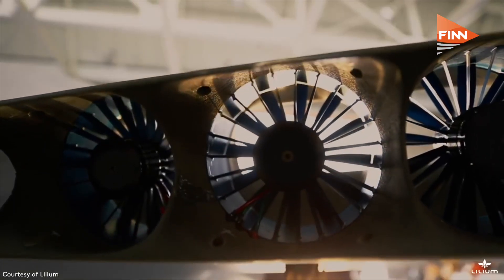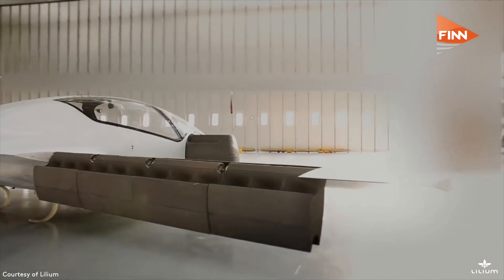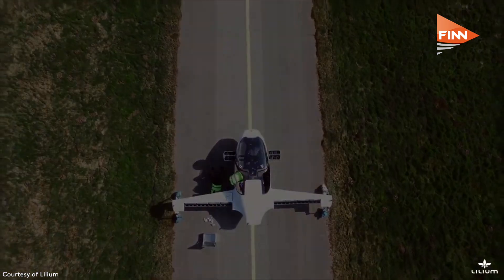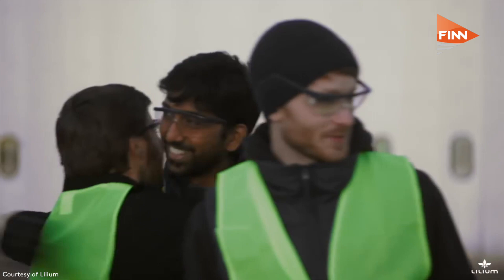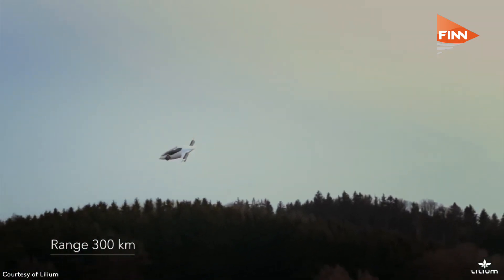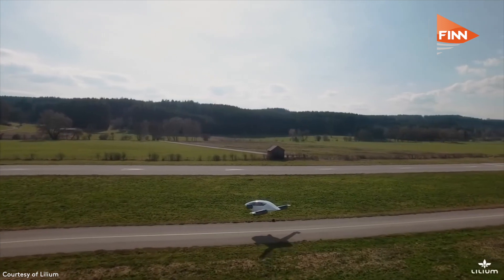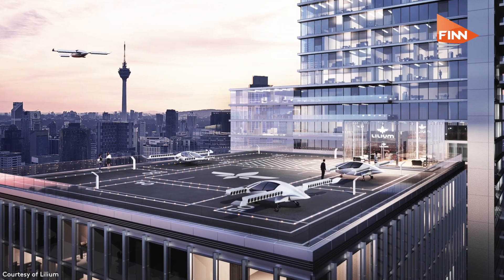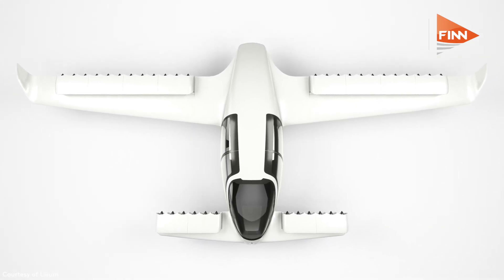Frank Stephenson turns attention to passenger experience and aesthetics of Lilium Jet